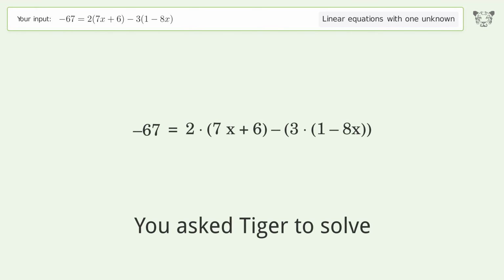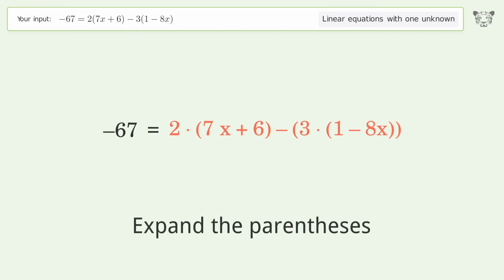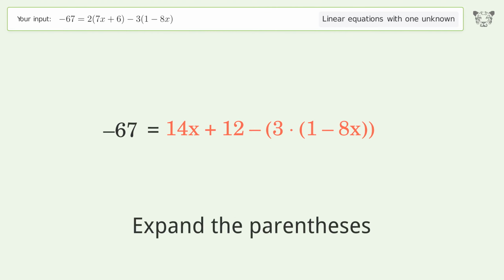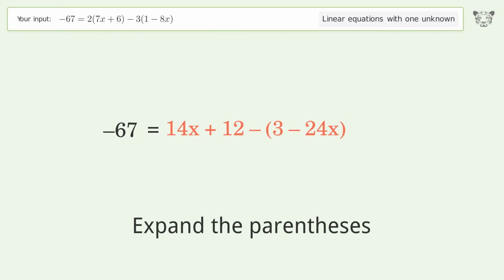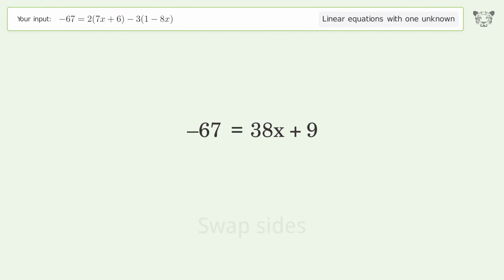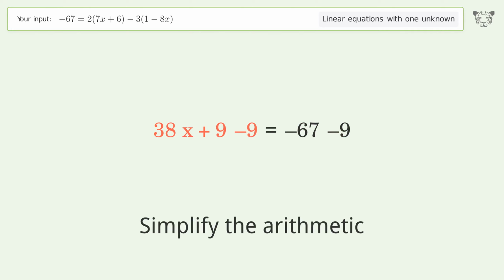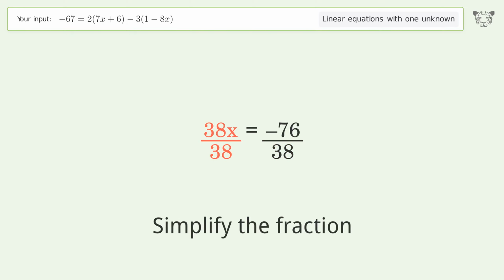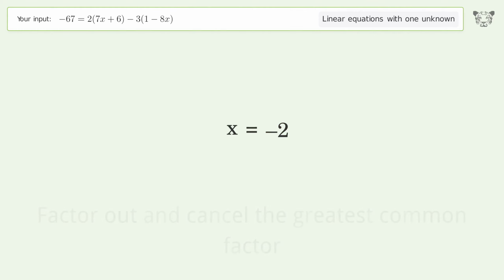Solve -67=2(7x+6)-3(1-8x): Linear Equation Video Solution | Tiger Algebra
Struggling with -67=2(7x+6)-3(1-8x)? Watch our step-by-step video on Tiger Algebra to master this linear equation effortlessly.